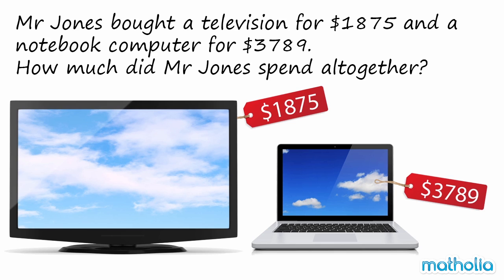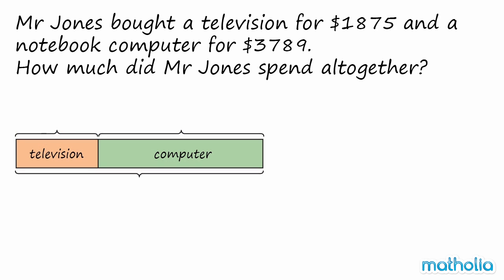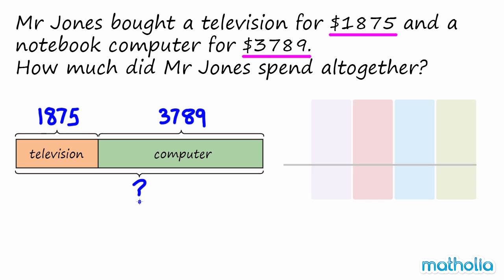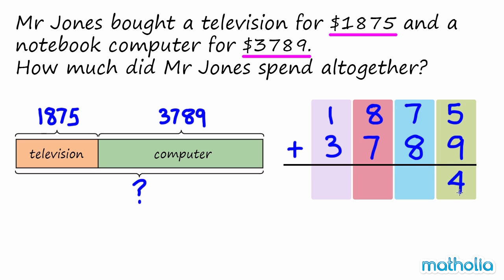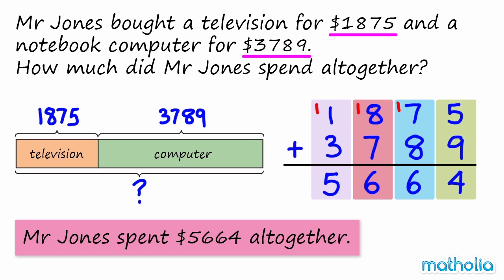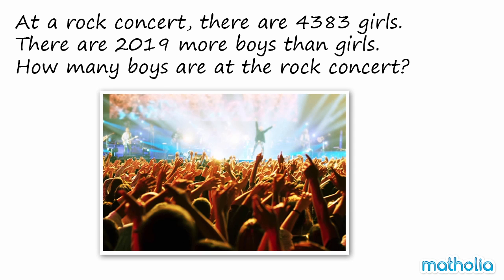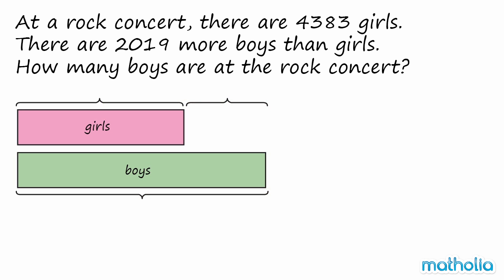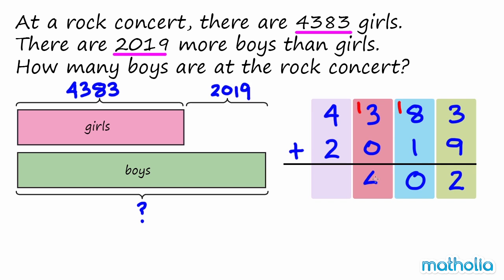Word Problems With Bar Models (Addition to 10 000)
Matholia educational maths video on addition to 10000. Bar models serve as a visual guide for learners as they progress to a deeper, abstract understanding of the concept.

Topic Description:
Building upon the foundational work done with the previous addition modules, this module provides further experiences with concretely adding tens and ones, then connects that proficiency with the more abstract standard algorithm for addition with and without regrouping. Word problems continue to be modeled using bar diagrams.

Learning Targets:
I can draw or build models of numbers to 10000

• Multi-link Cubes
• Base-10 blocks
• Ten frames
• Numeral cards
• Simple dice games
• Number lines
• Pan balance
• Number balance
• Place value mats showing tens and ones columns
• Spinners